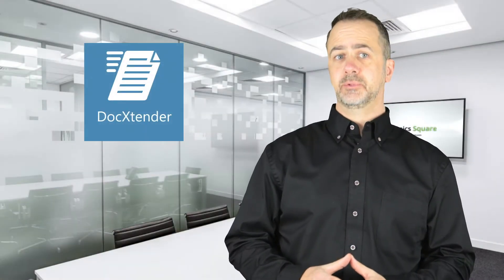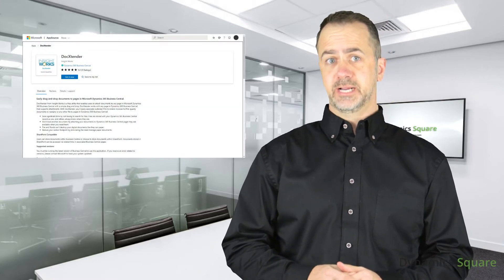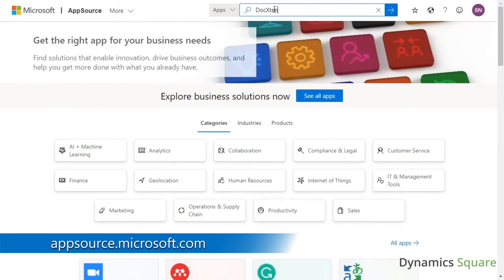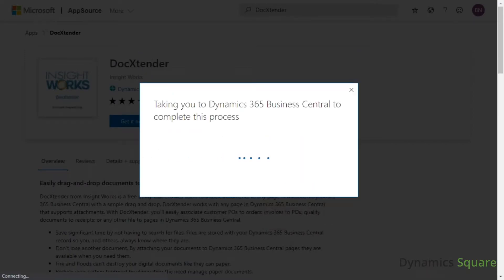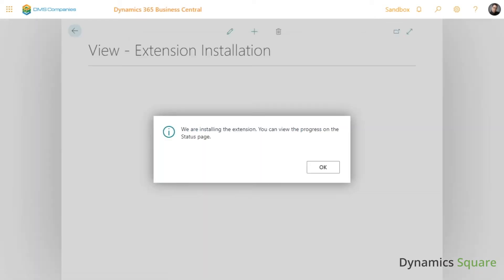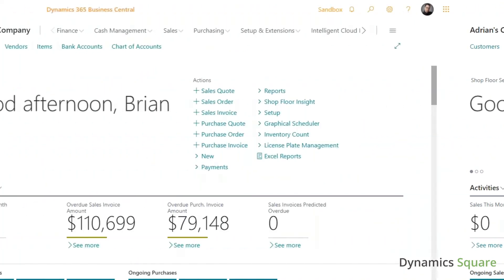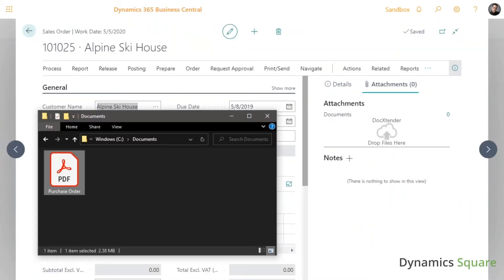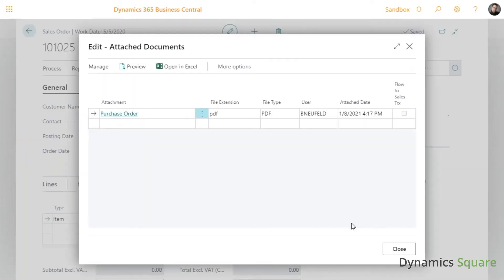DocXtender - Documents Drag & Drop for Business Central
DocXtender from Insight Works is a free utility that enables users to attach documents to any page in Microsoft Dynamics 365 Business Central with a simple drag and drop. DocXtender works with any page in Dynamics 365 Business Central that supports attachments. With DocXtender, you’ll easily associate customer POs to orders, invoices to POs, quality documents to receipts, or any other file to pages in Dynamics 365 Business Central.